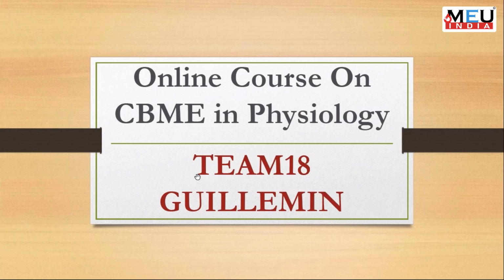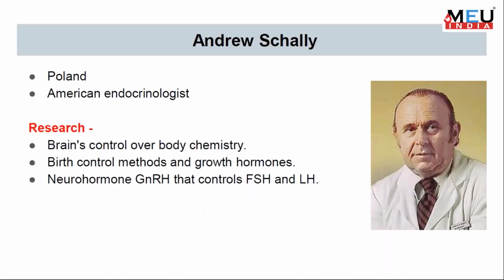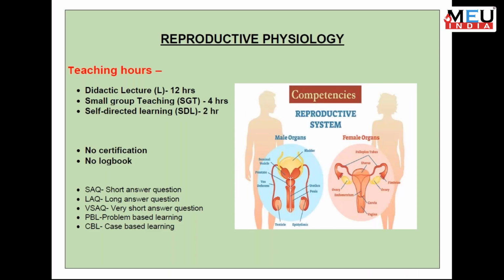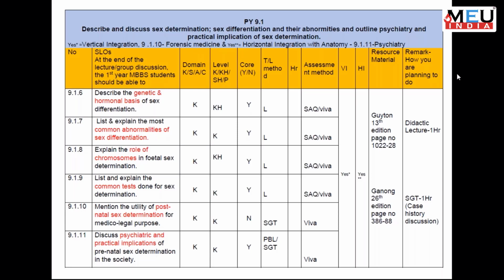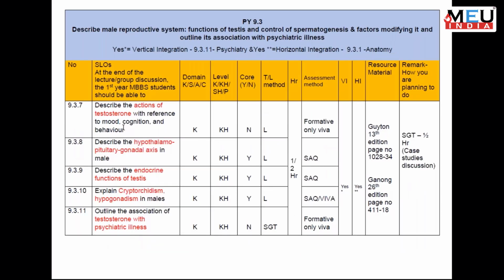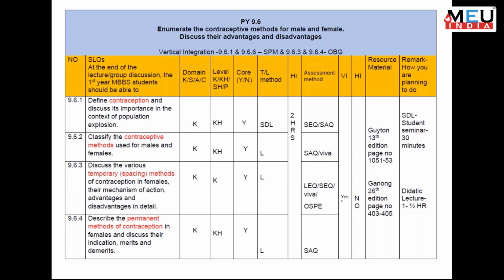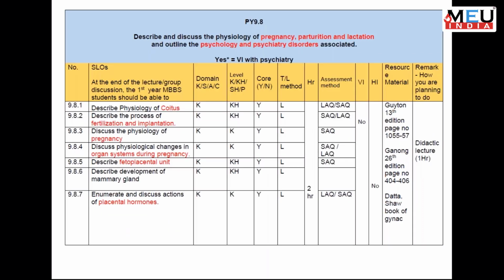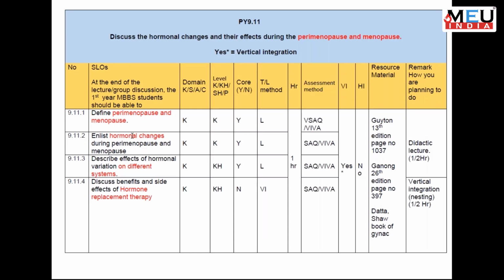Online Course on CBME in Physiology TEAM 18